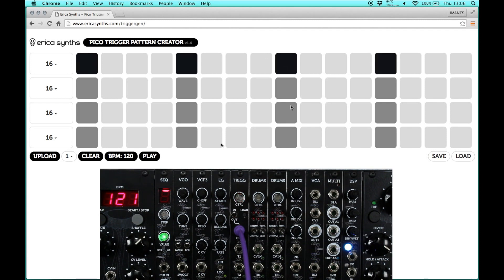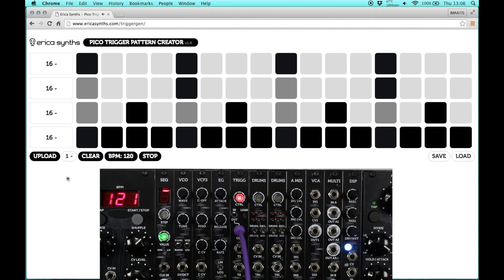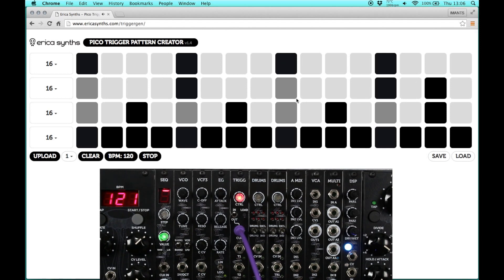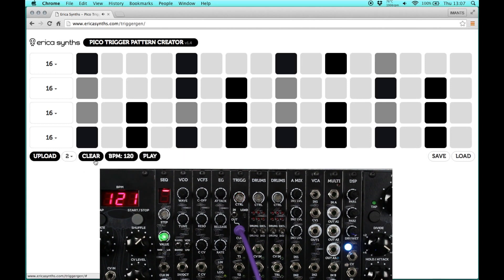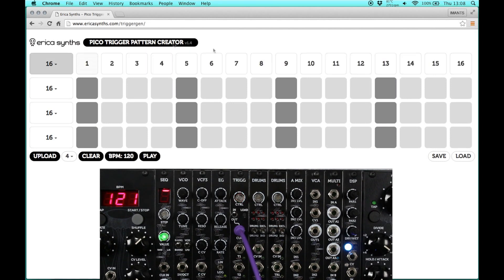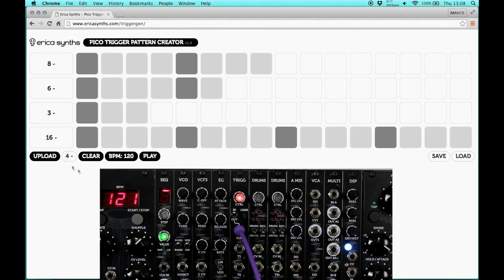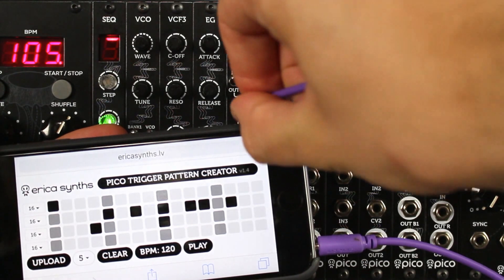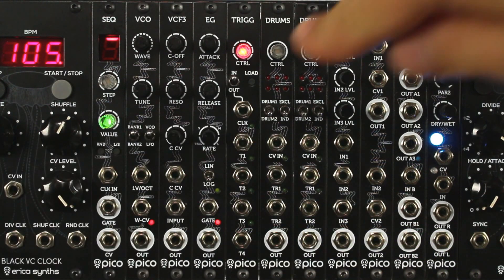Erica Synths Pico Trigger demo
Erica Pico Trigger is a four trigger and clock generator with a web based pattern designer and eight pattern memory, polyrhytms and shuffle.